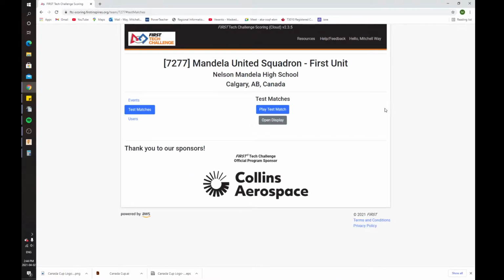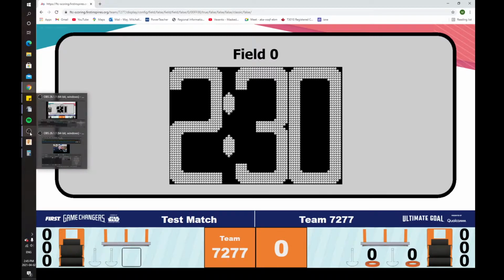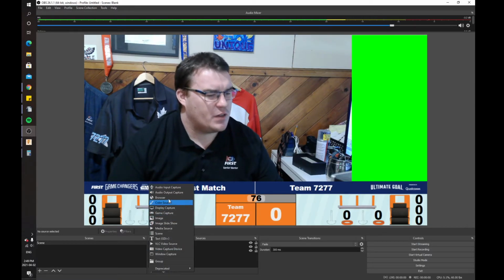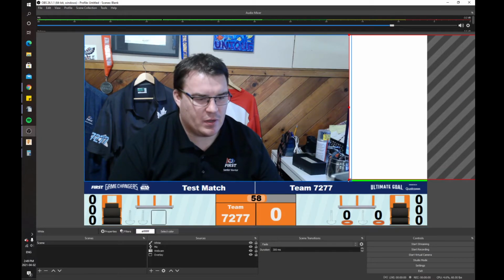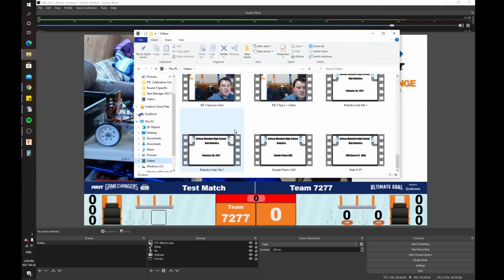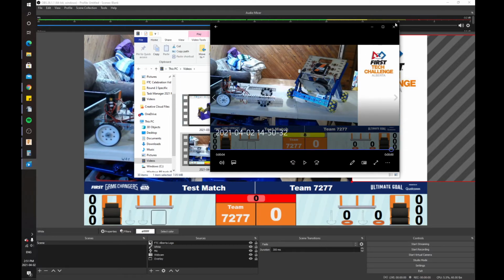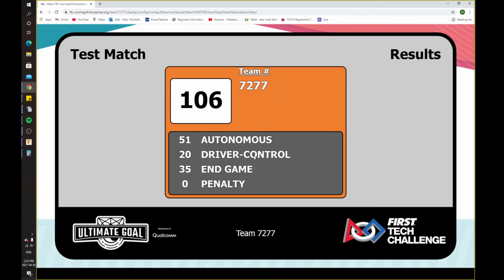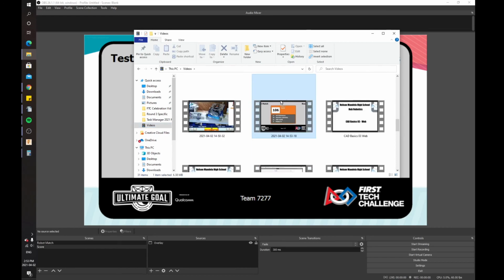FTC Remote Event Video Overlays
This video goes through how to put an overlay onto an FTC match video recording.

It uses the Open Broadcaster Software (OBS) which can be found